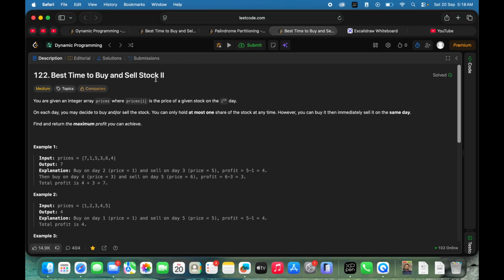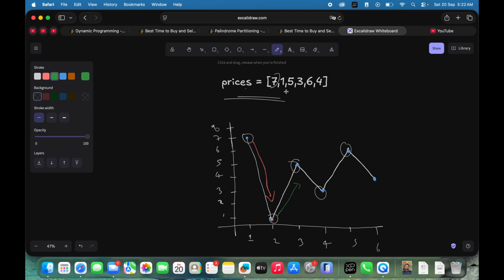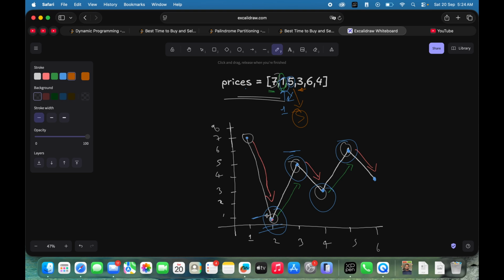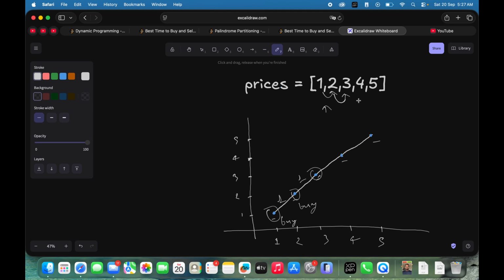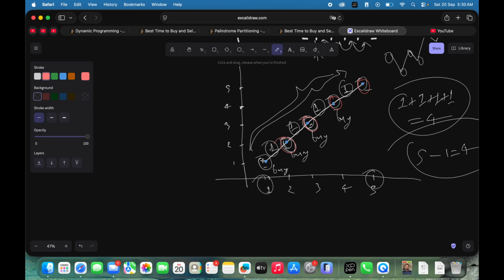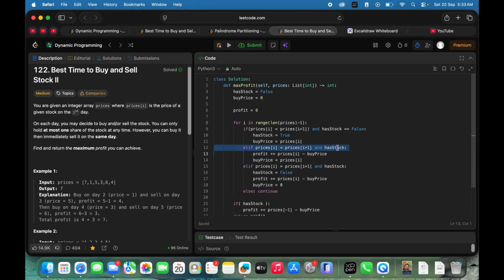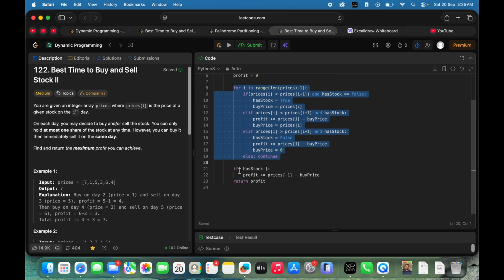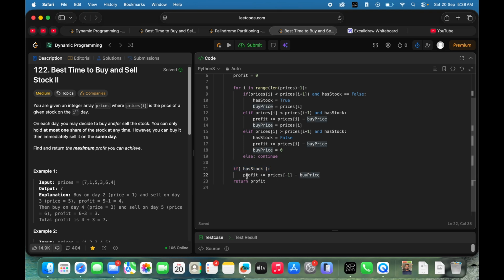Best Time To Buy and Sell Stocks II - Leetcode 122 - Python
You are making LeetCode 122 WAY harder than it needs to be. 🤯

The solution to "Buy and Sell Stock II" isn't complex Dynamic Programming... it's 5 lines of simple, "greedy" code that feels like a cheat.

In this video, I break down the "Aha!" moment for LeetCode 122. We've all been there: your brain *screams* "Dynamic Programming," and you start building a complex state machine to track `holding` vs. `not_holding` states.

Stop. ✋

The elegant, greedy solution is so simple you'll be mad you didn't think of it first. We're not trying to find the *one* perfect mountain peak; we're just climbing every single hill. This is a must-know pattern for FAANG and technical interviews.

TIMESTAMPS:
0:00 - The DP "Trap" (Why this problem is so tricky)
1:30 - The "Aha!" Moment (The Greedy Insight)
3:00 - Live Code: The 5-Line Solution (Python/Java/JS)
5:15 - Why This "Cheat Code" Actually Works (The Proof)
6:30 - Time & Space Complexity

LinkedIn: [Your LinkedIn Profile URL]

💻 MORE LEETCODE SOLUTIONS:
[Link to your LeetCode Playlist or another video]

What LeetCode problem gave you the biggest "Aha!" moment?